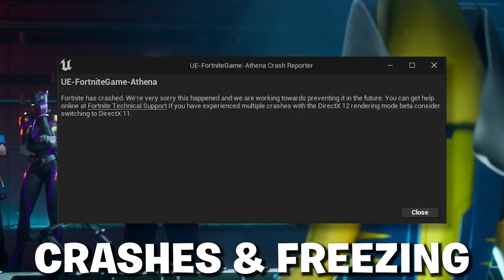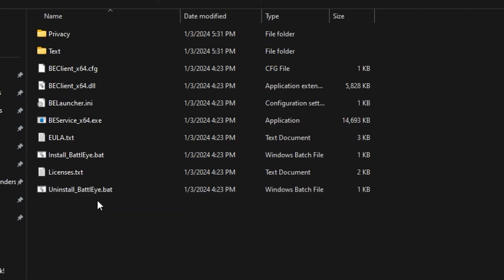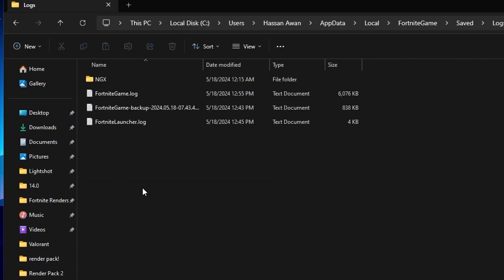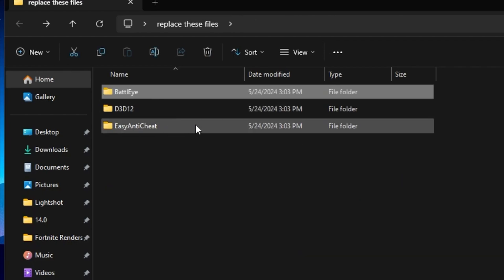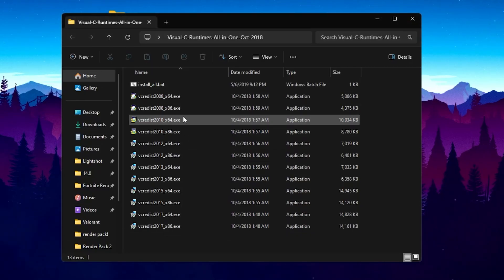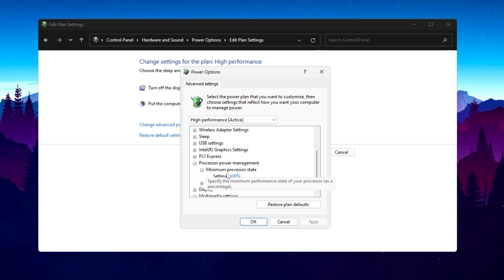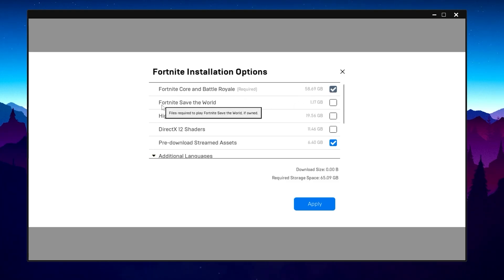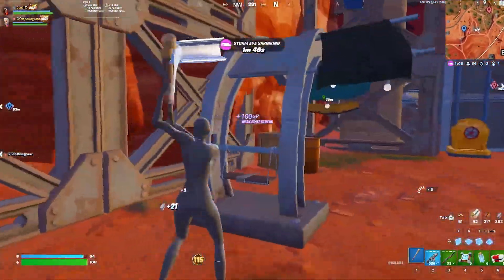🔧HOW TO FIX CRASHING & FREEZING IN FORTNITE SEASON 4! - ALL CRASHES FIXED🔥(EASY METHOD)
In this video, I will show you how to fix all crashes and freezing in Fortnite season 4. This guide will cover Fortnite D3D11 and Out of Video Memory Trying to Allocate a Rendering Resource crash on a PC.

Title: How to Fix Fortnite CRASHES & FREEZING! (SEASON OG)

Timestamps 🕛
0:00 - How to Fix Fortnite CRASHES & FREEZING
0:23 - Repair EasyAntiCheat in Fortnite
1:30 - Refresh Windows Files
2:47 - Fortnite Crash Fix Pack
4:31 - Windows Power Plan Settings
5:28 - Epic Games Launcher Settings